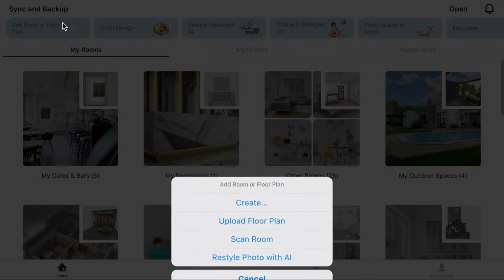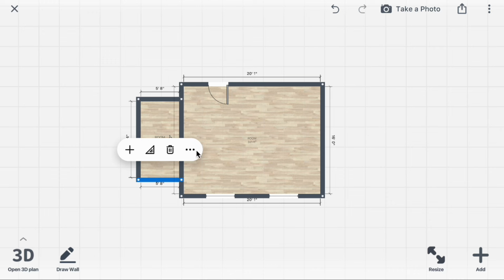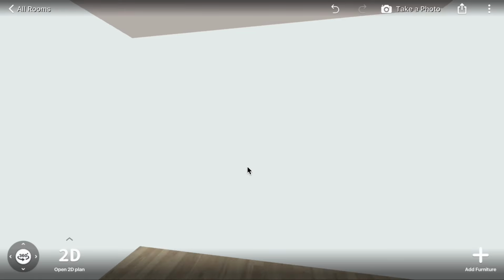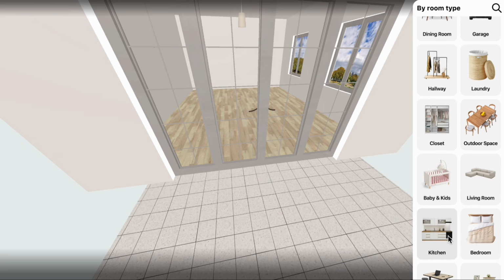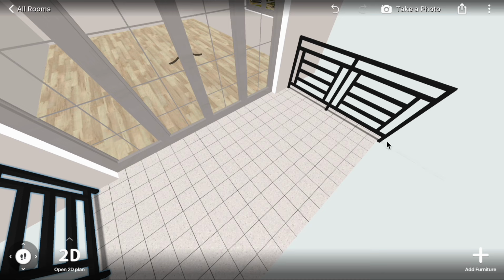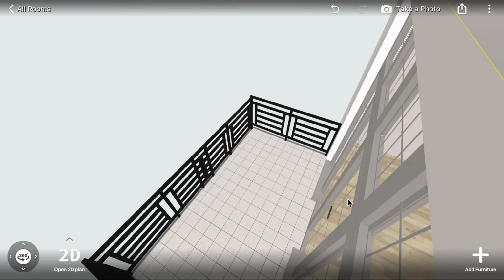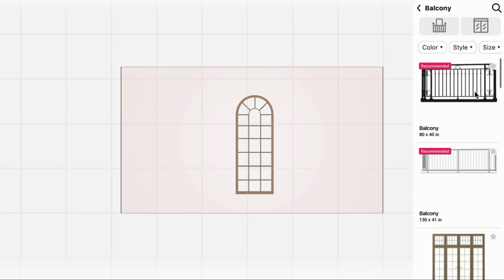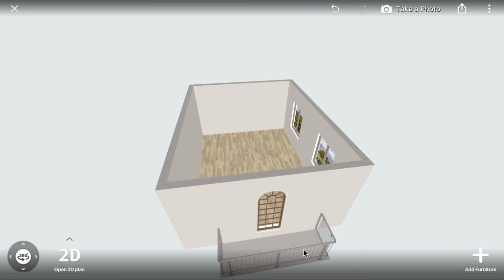2 ways to create a balcony in Room Planner - Tutorial